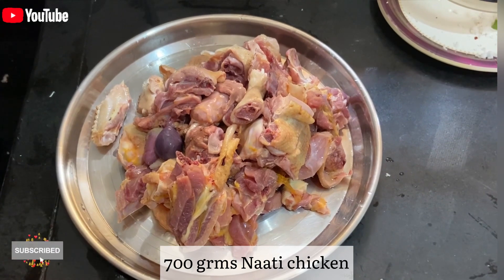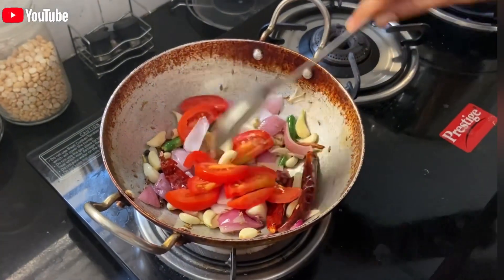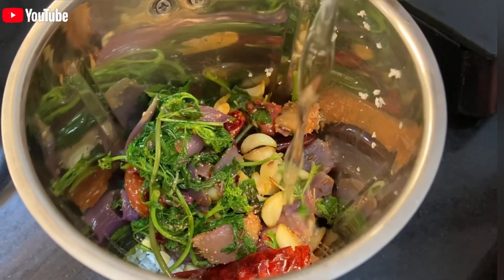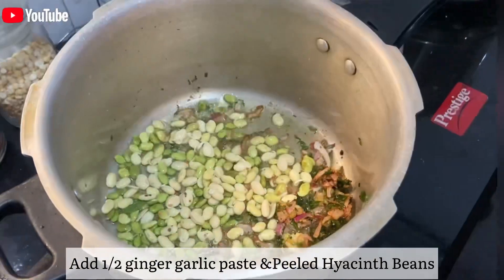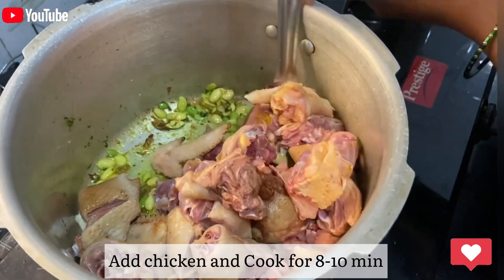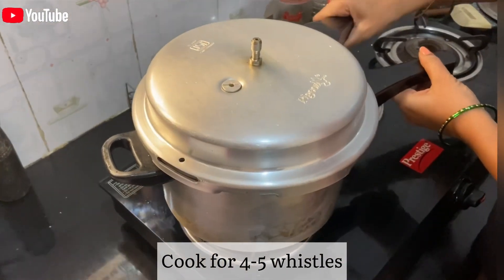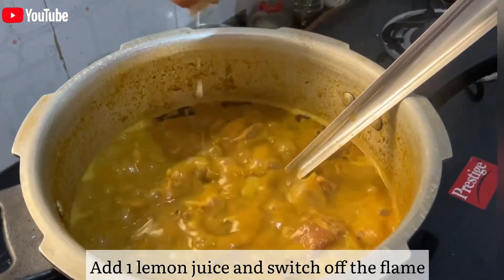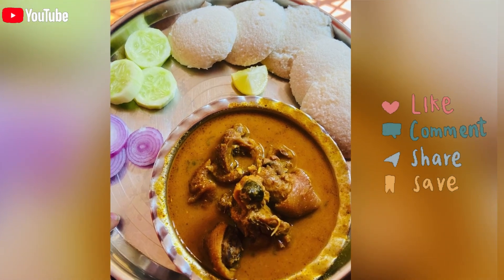ನಾಟಿಕೋಳಿ ಸಾರು / Nati Koli Saaru in Kannada | Authentic Naatikoli Saaru | Chicken Sambar | Yummy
Nati style chicken curry please try and let us know your opinion in comments.